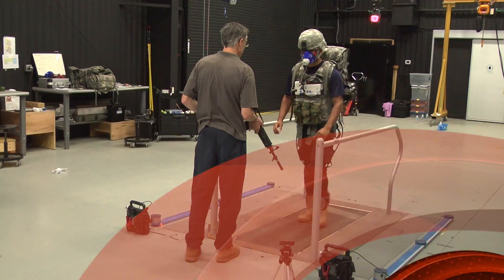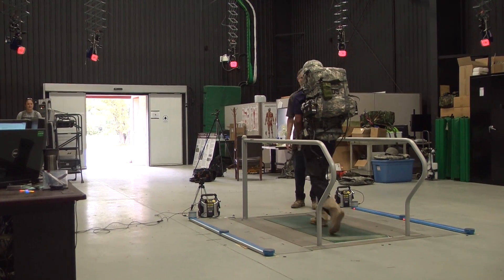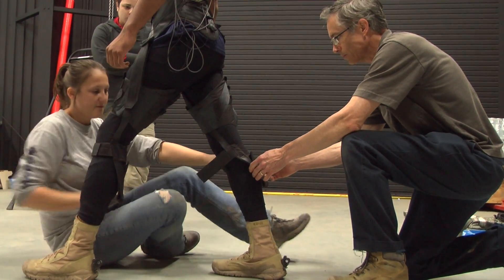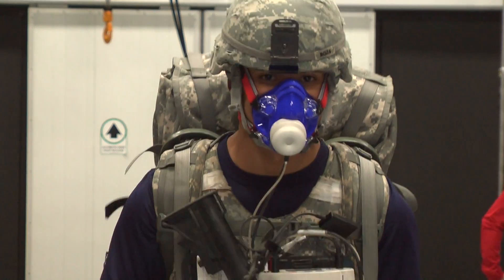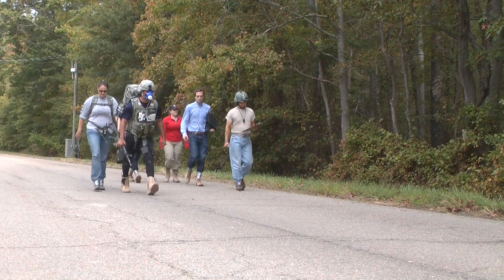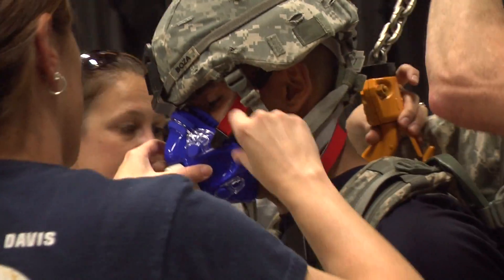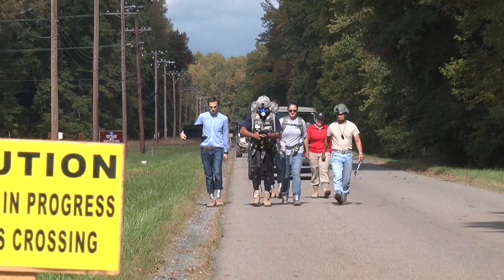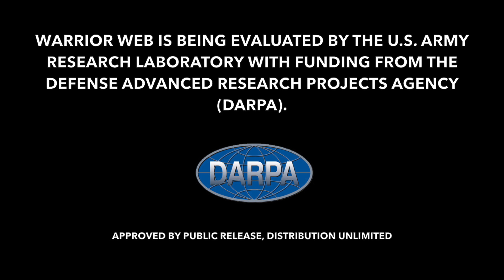Army evaluates DARPA's futuristic soft exosuit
ABERDEEN PROVING GROUND, Md. (Oct. 28, 2014) -- Army researchers are evaluating prototype devices developed for the Defense Advanced Research Projects Agency.

The DARPA Warrior Web program's goal is to create a soft, lightweight undersuit to help reduce injuries and fatigue while improving mission performance. DARPA is responsible for the development of new technologies for the U.S. military.

Researchers from Harvard University's Wyss Institute for Biologically Inspired Engineering spent the past two years developing a biologically inspired smart suit that aims to boost efficiency through a new approach. A series of webbing straps contain a microprocessor and a network of strain sensors.

"The suit mimics the action of leg muscles and tendons so a Soldier's muscles expend less energy," said Dr. Ignacio Galiana, a robotics engineer working on the project.

The Army Research Laboratory is part of the U.S. Army Research, Development and Engineering Command, which has the mission to develop technology and engineering solutions for America's Soldiers.

RDECOM is a major subordinate command of the U.S. Army Materiel Command. AMC is the Army's premier provider of materiel readiness--technology, acquisition support, materiel development, logistics power projection and sustainment--to the total force, across the spectrum of joint military operations. If a Soldier shoots it, drives it, flies it, wears it, eats it or communicates with it, AMC provides it.